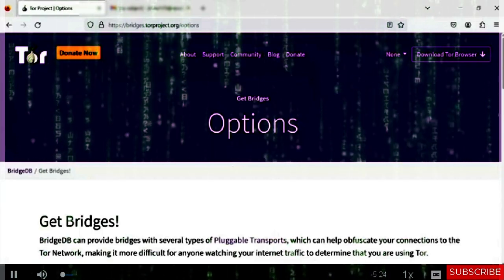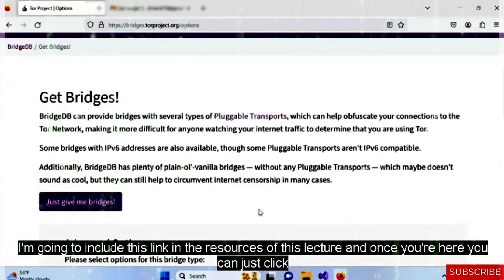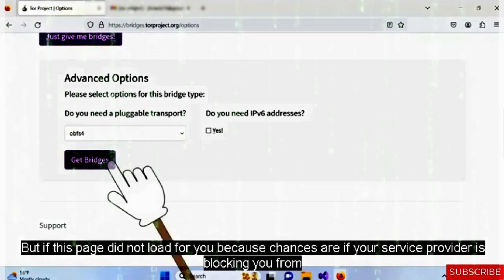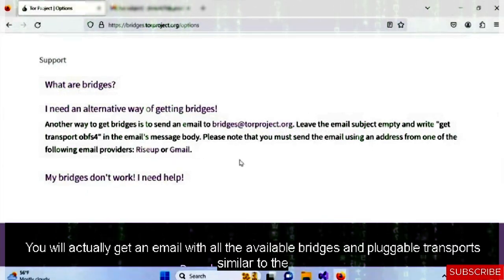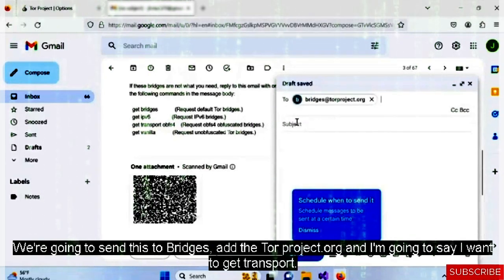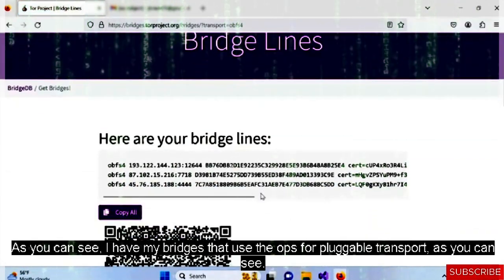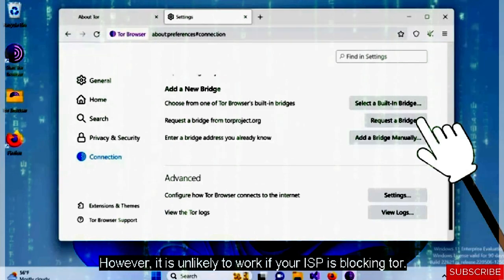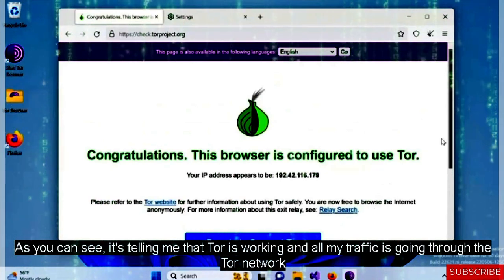Tor Bridges and Pluggable Transport PART2.ByPASSING Censorship.